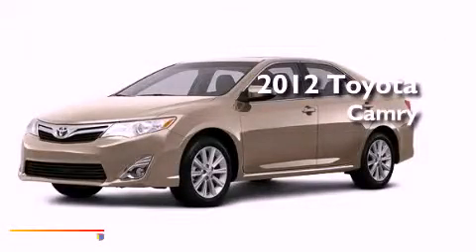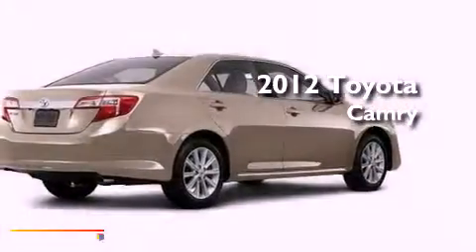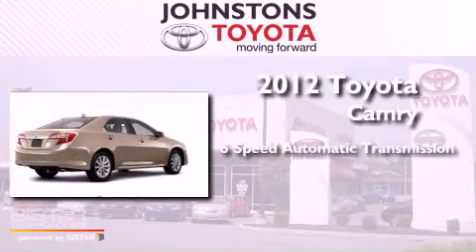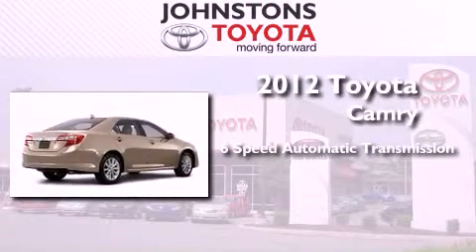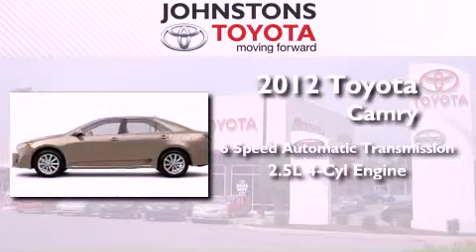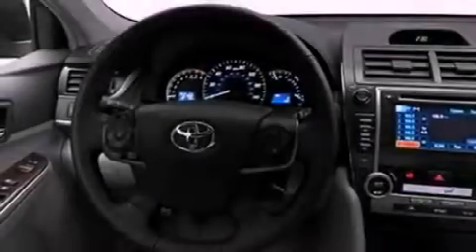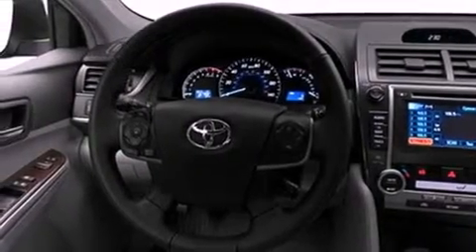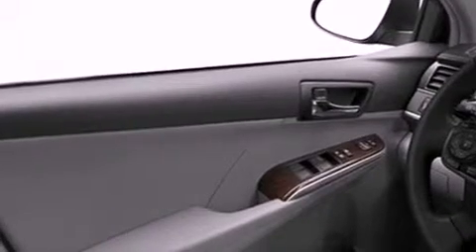2012 Toyota Camry New Hampton NY 10958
Year : 2012
 Make : Toyota
 Model : Camry
 Engine : Gas I4 2.5L/152
 Trans . : Automatic
 Exterior : Sandy Beach Metallic
 Miles : 1
 Interior : Ivory
 Stock : 120057